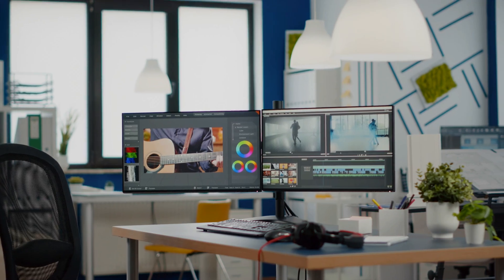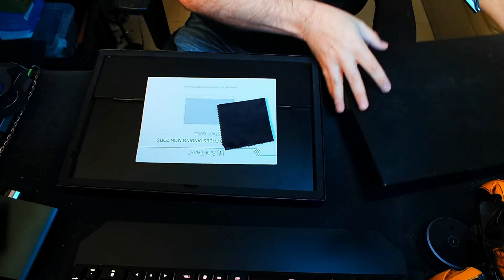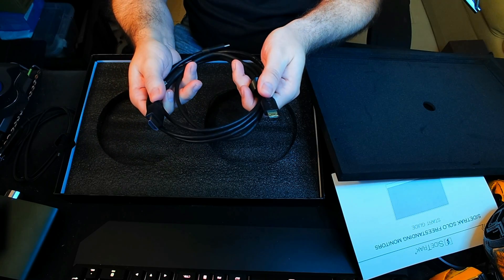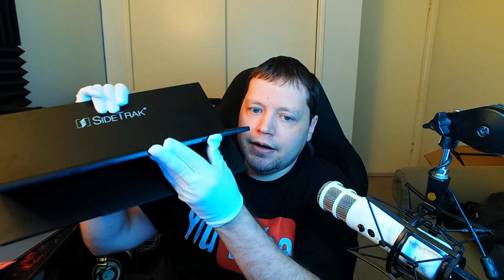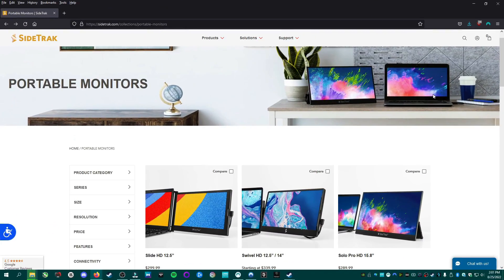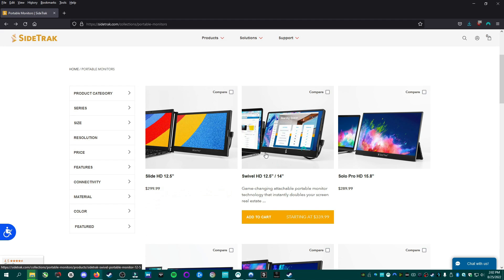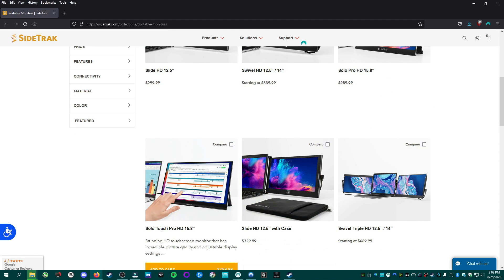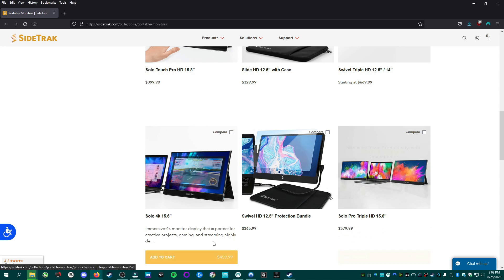SideTrak Review: Portable LCD Monitor For Laptops | SideTrak Solo Monitor Review | Nico Knows Tech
SideTrak Portable Monitor Freestanding Touchscreen 15.6” FHD 1080P LED IPS Screen with Kickstand | Compatible with Mac, PC, & Chrome | Powered by USB-C or Mini HDMI | Built-in Speakers & HDR Mode

Stunning HD touchscreen monitor that has incredible picture quality and adjustable display settings.

    15.8” Full HD LED touchscreen display
    Accurate & responsive 10-point touch G+FF technology
    Amazing streaming experience with HDR & FreeSync
    Stunning wide color gamut and 8-bit color display
    Slim, lightweight & durable design
    Adjustable brightness, volume, and display settings

Accomplish Anything, From Anywhere

With this anti-glare IPS monitor, you can take your monitor into any setting without sacrificing display quality. Don’t worry about viewing angles, light reflection, or greasy fingerprints detracting from any images. Rest assured the portability and quality of this monitor allow you to work and play anywhere you like!